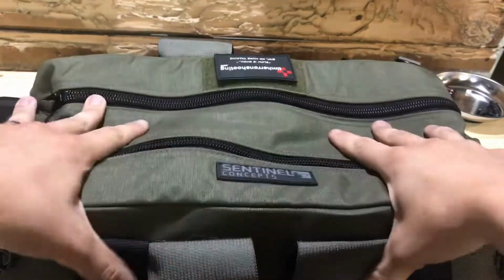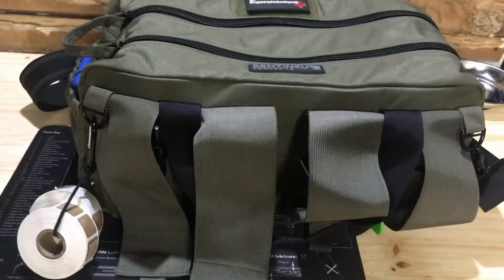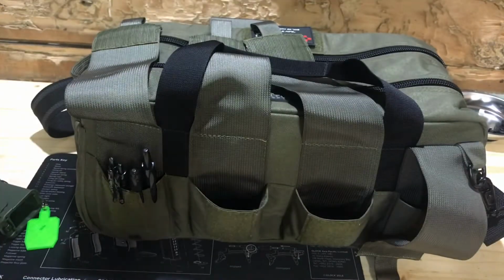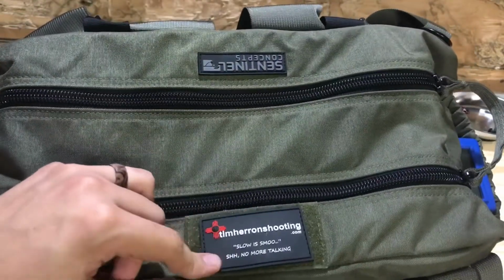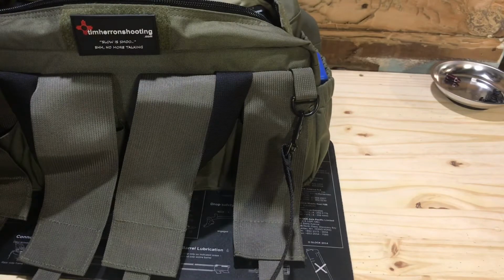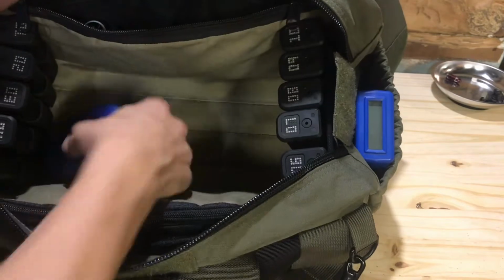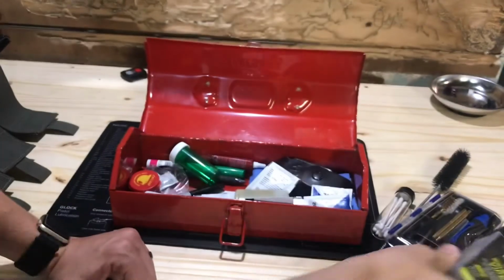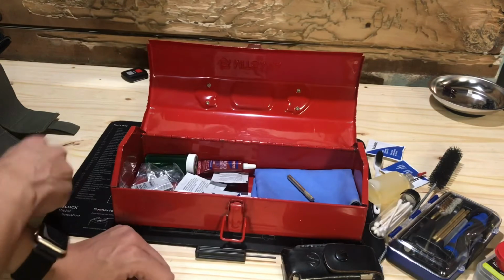What’s in the range bag? TUFF Products Sentinel Concepts ARB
I know it's challenging  to know what to bring to the range for the first few trips. It will take a few trail and error runs to get the bag stocked with what you may need. Today Manny dives deep into his range bag, the Tuff Products SCE Sentinel Concepts Elite Line ARB. What's in your range bag?

Links to gear in this video-

Spare Ear Pro
Shot Timer
Ear pro